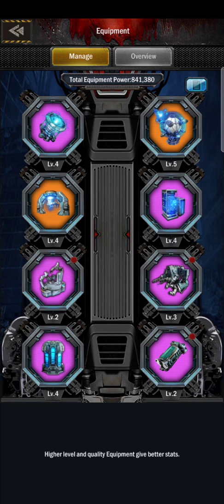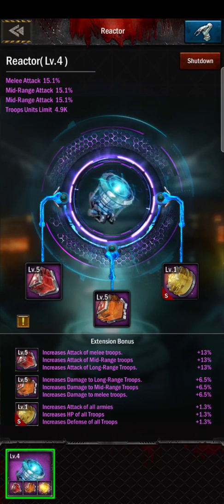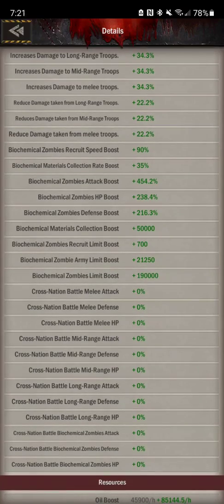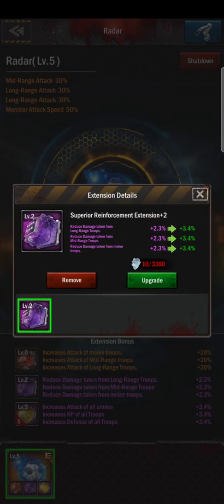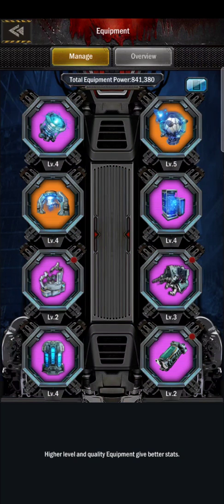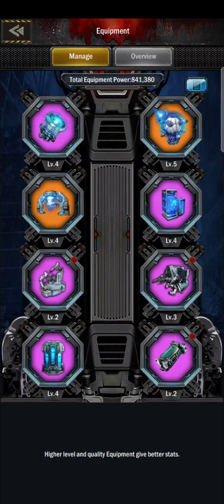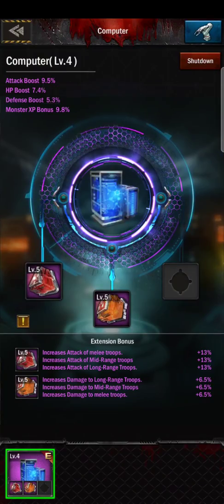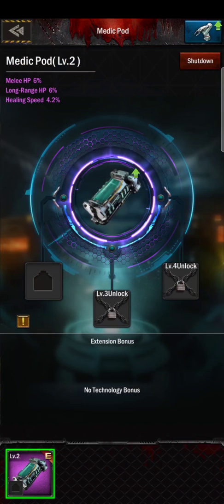Age of Z Origins - Updated Extensions Guide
Types of Extensions:

5 Types uses A Fragments and Blueprints:
Triangle -- Weapons Extension
Hexagon -- Precision Extension (Increase Damage)
Rectangle -- Reinforcement Extension (Reduce Damage)
Pentagon -- Vigor Extension
Square -- Defensive Extension

1 Type only use S Fragments and Blueprints:
Circle -- Comprehensive Extension

This video focuses on the Precision (Increase Damage) and Reinforcement (Reduce Damage) Extensions, which are unlocked for the following equipment only:

Reactor (Lvl 3)
Precision Extension (Increase Damage)

Radar (Lvl 4)
Reinforcement Extension (Reduce Damage)

In each of the above ones Comprehensive is unlocked at either 3 or 4.

For Retrofitter and Medic Pod, there is no Precision (Increase Damage) or Reinforcement (Reduce Damage) Extension unlocked, instead it is Vigor and Defensive respectively in middle slot.

Retrofitter at Lvl 4  unlocks - Comprehensive Extension
Medic Pod at Lvl 3 unlocks - Comprehensive Extension

Member of the AOZVetsYouTube​ AOZVets​ program. You can read more about AOZ Vets YouTube​